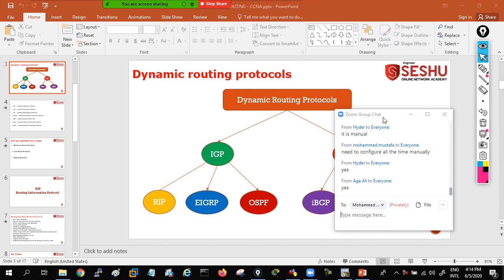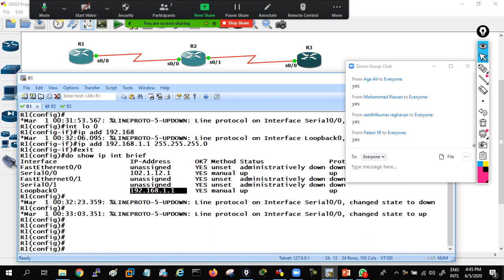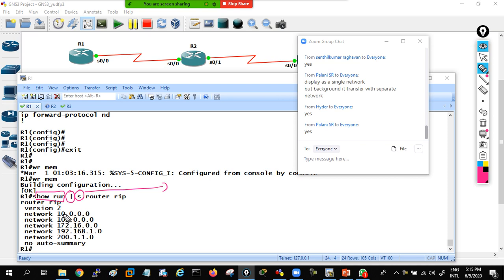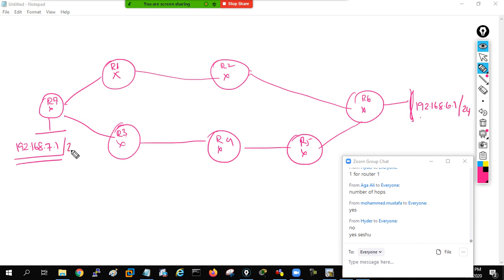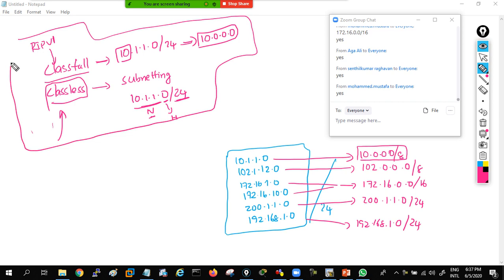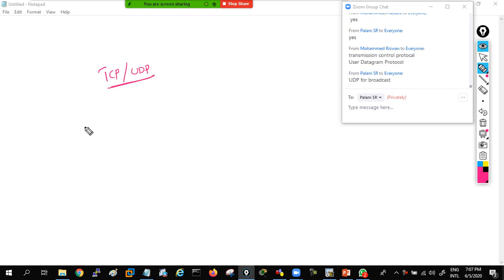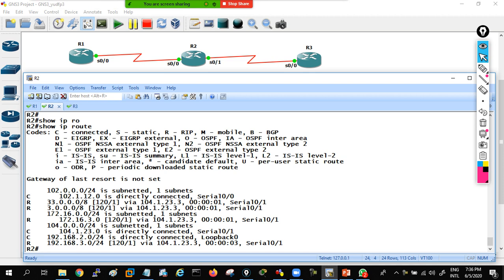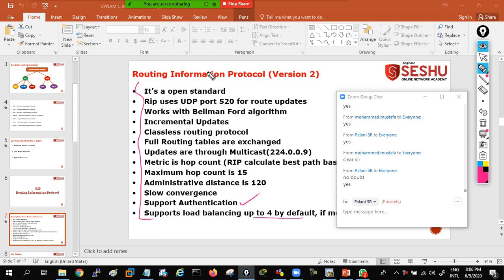Dynamic Routing RIP w.2